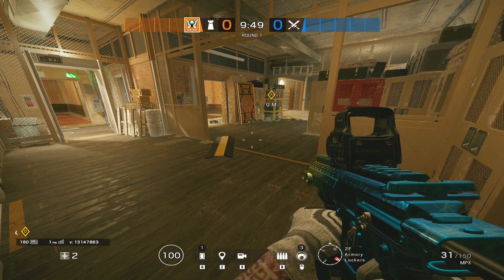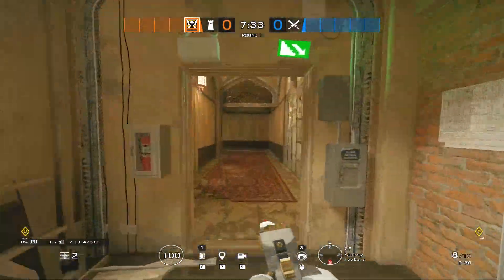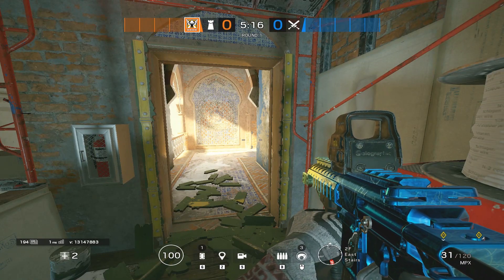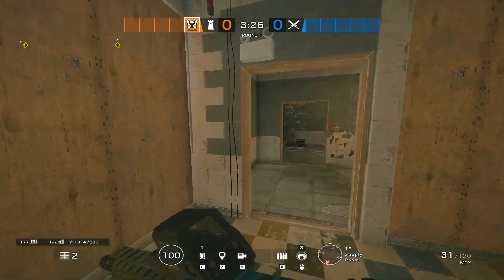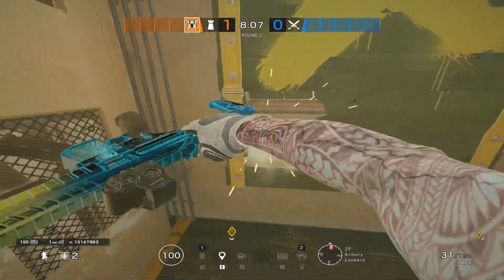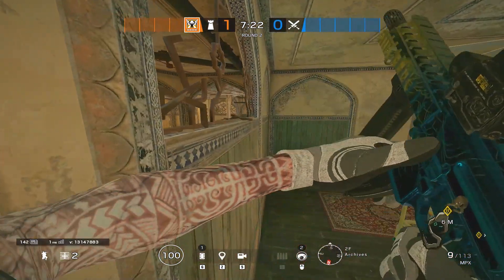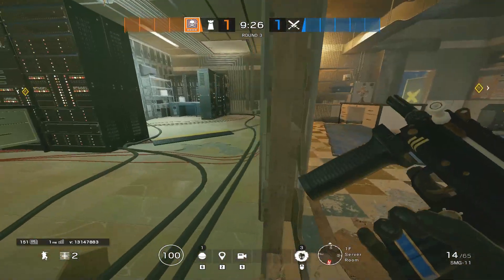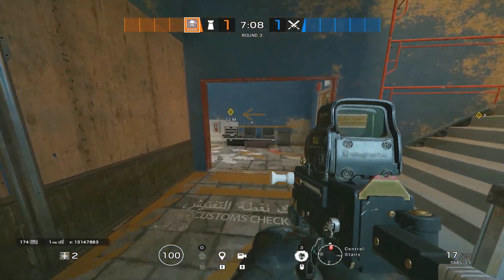Border Defensive Solo Strategies - Tips and Tricks Rainbow Six Siege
Rainbow six siege tips and tricks for playing defense on Border
👇READ MORE👇

This video gives you an idea of how to play defense on Border as a solo player. This is exactly what I do in order to climb to high plat every season mostly solo. Use these tips to help you and go on to use them as a reference for your own strategies!

This is the first video in a series I was thinking about creating for solo strategies. Let me know if you want more videos like this and what map I should do next!!